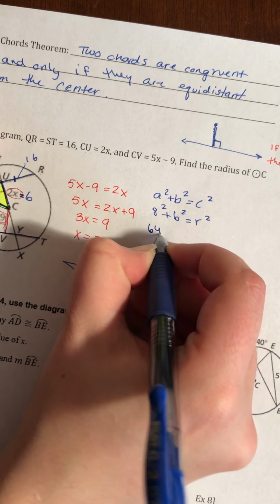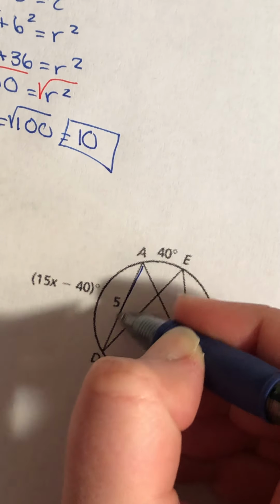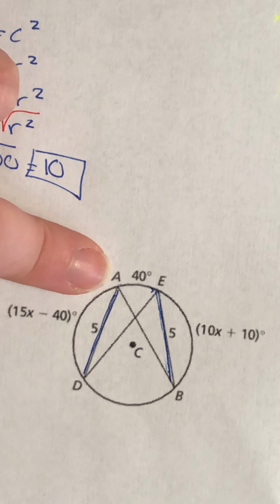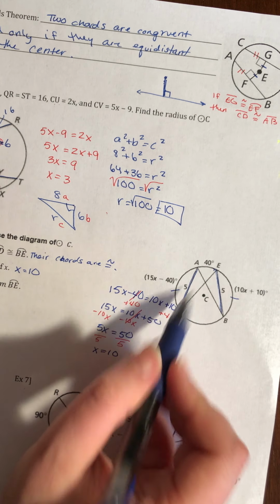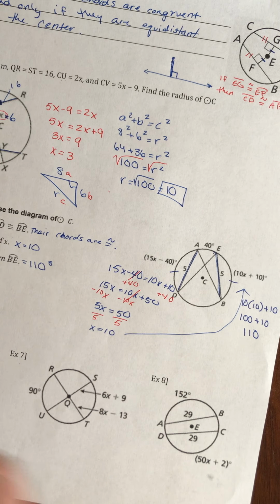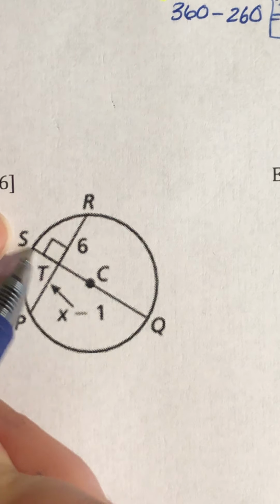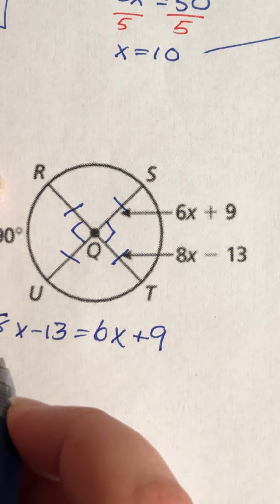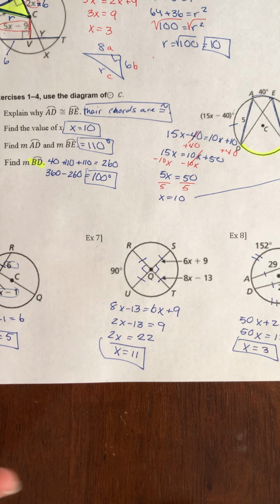10.3 Notes (Part 2)